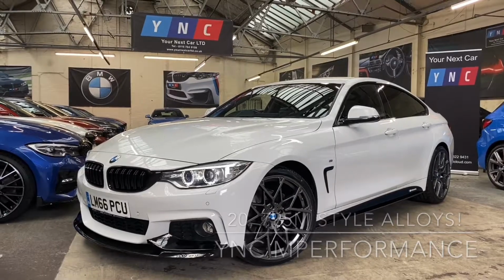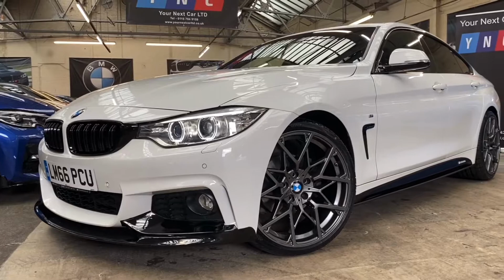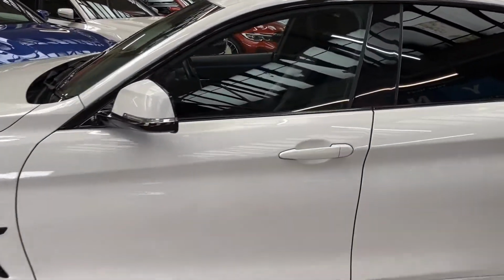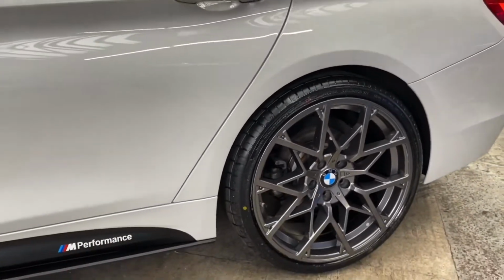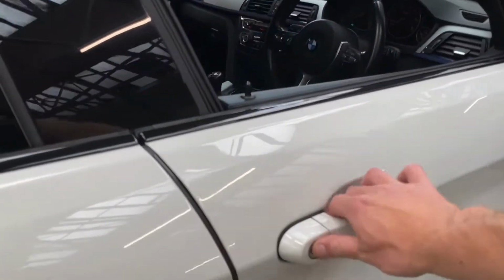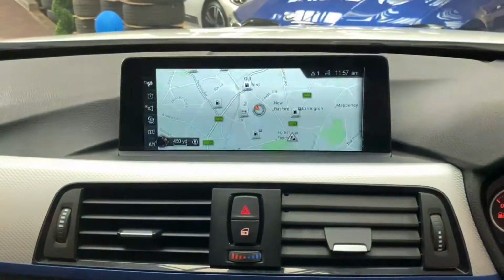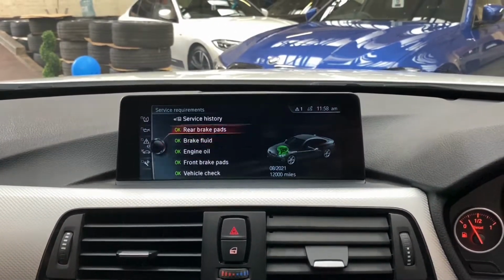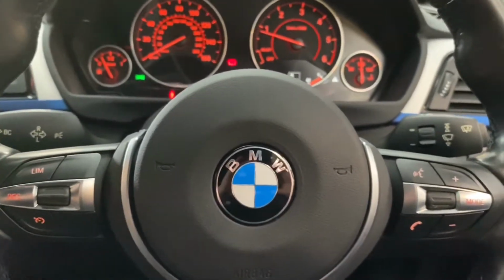NEW IN AT YNC 420D M SPORT GRAN COUPE LM66PCU (20' 795 Style Alloy Wheels!!)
- 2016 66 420D M Sport Gran Coupe
- Full YNC Mperformance Body Styling Kit
- Presented In Alpine White
- 20' 795 Mperformance Style Alloy Wheels
- Dakota Leather
- Full BMW Service History
Or Call On 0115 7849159
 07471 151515